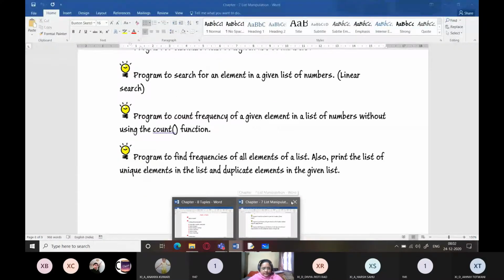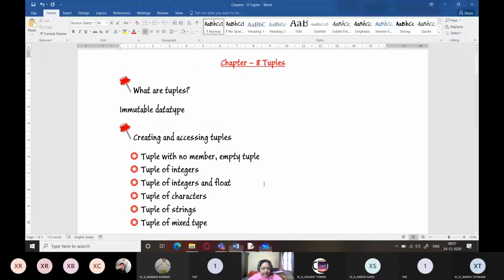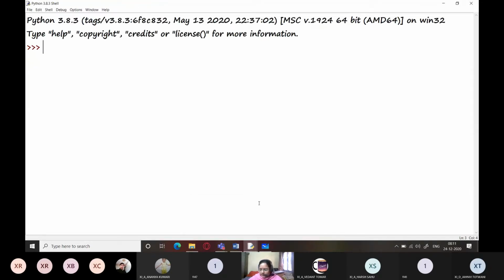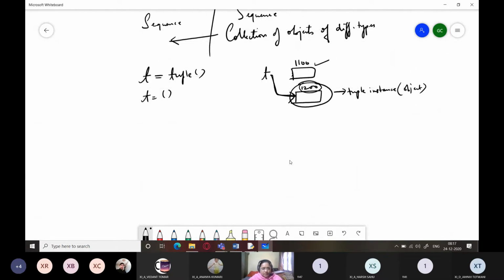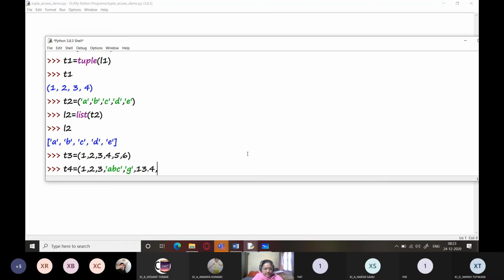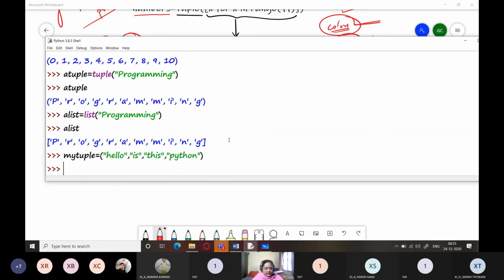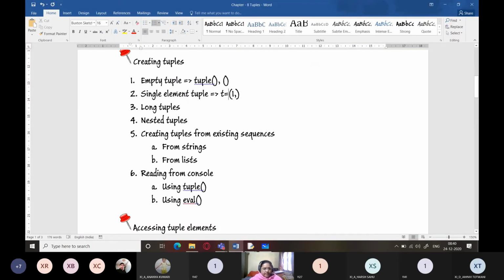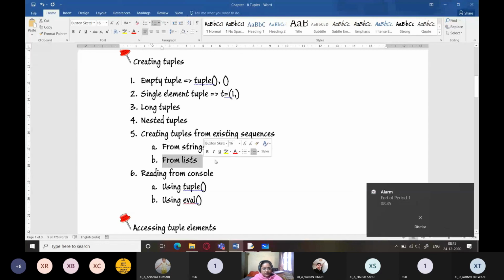CLASS XI | TUPLE CREATION | TUPLES IN PYTHON | CS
*Online lecture on 24th December 2020*

Topics discussed :-

Immutable datatype
  Creating and accessing tuples
b Tuple with no member, empty tuple
b Tuple of integers
b Tuple of integers and float
b Tuple of characters
b Tuple of strings
b Tuple of mixed type
  Creating tuples
1. Empty tuple tuple(), ()
2. Single element tuple t=(1,)
3. Long tuples
4. Nested tuples
5. Creating tuples from existing sequences
a. From strings
b. From lists